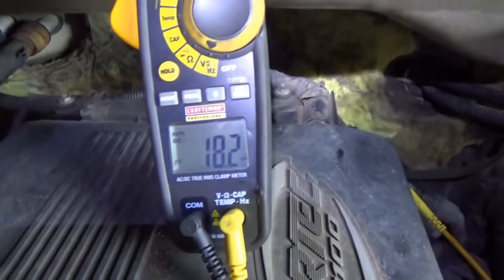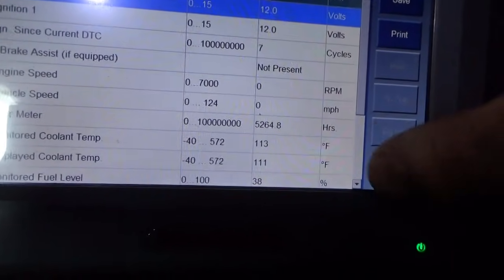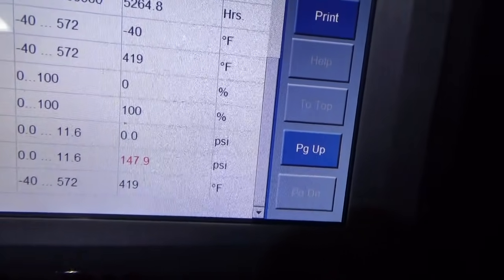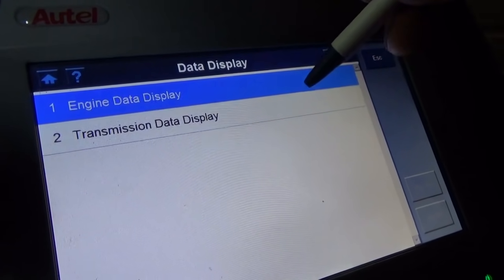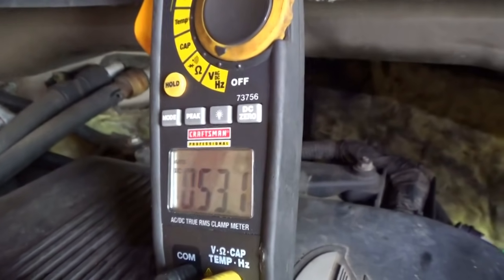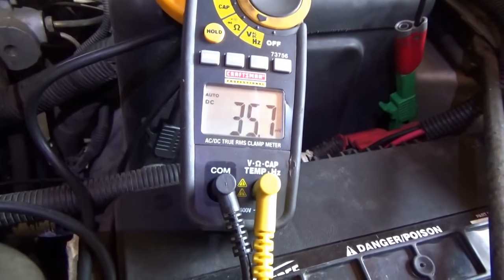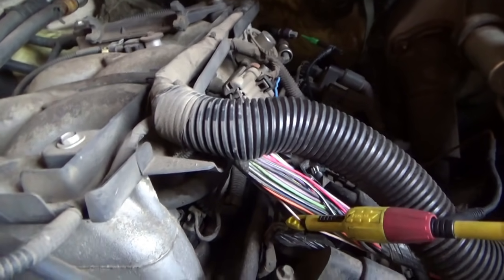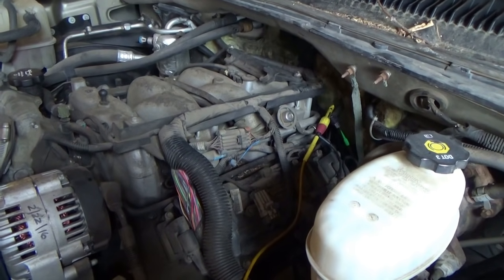GM Truck: Oil Pressure Gauge Sensor Low P0522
After repairing the instrument cluster on this 2004 Chevy Silverado, the last thing left to do is figure out why the oil pressure gauge is stuck at 0 psi.

If you think it's a bad oil pressure sensor sending unit, this video is for you!

Test, don't guess!

Ivan